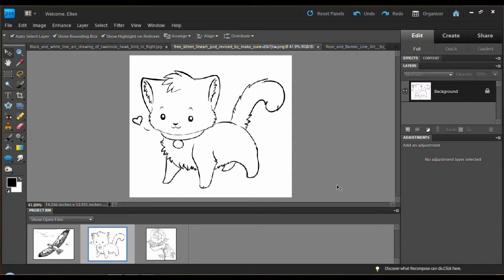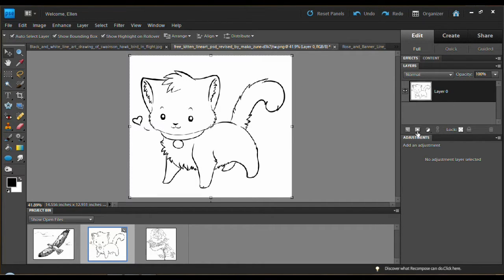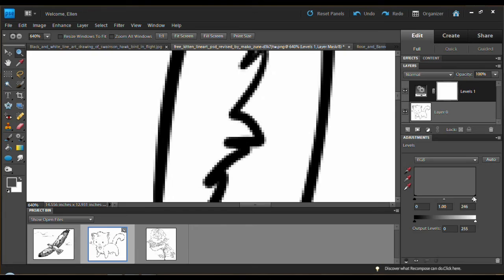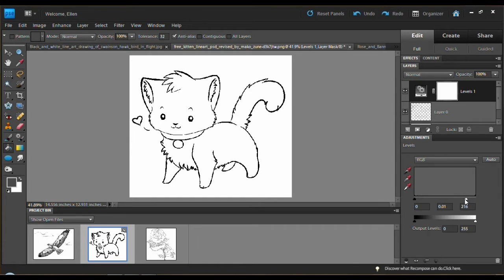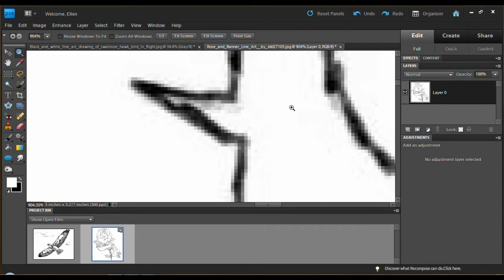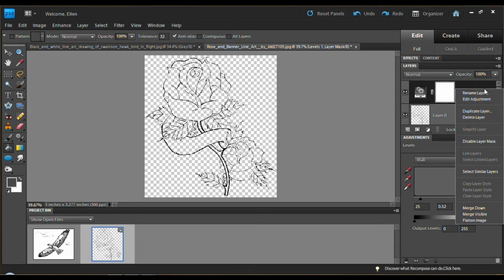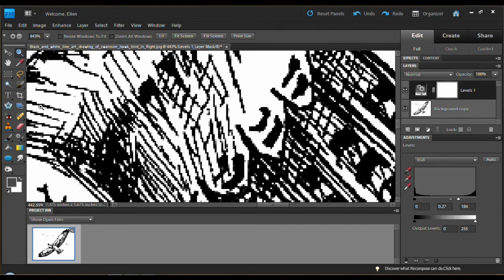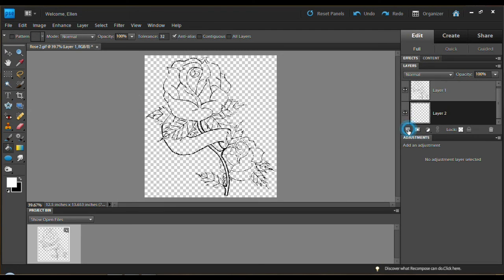Clean Up Your Line Art!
Use just a few basic tools in Photoshop Elements/Photoshop to clean up line art, easily adjust the lines and make the background transparent. Save as a gif file.  Paintshop Pro, GIMP, PhotoPlus, Paint.net, etc. - any photo editor or drawing program that has Layers, Levels, the Magnifying Glass (or Zoom) and a Paint Bucket Tool (which is all of them I'm familiar with) - can be used.

I mention that you need a Levels Adjustment Layer.  If your program doesn't have adjustment layers, at the end open Levels again and adjust the lines.

Have Fun!